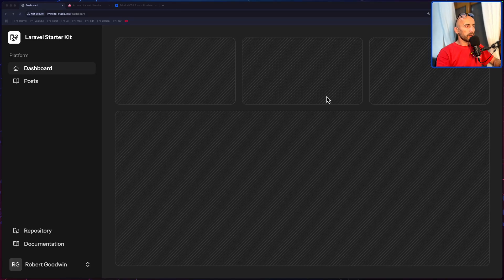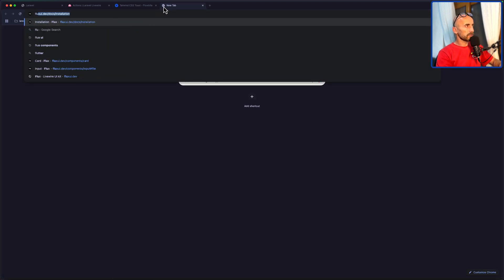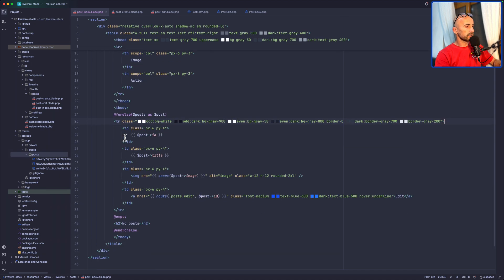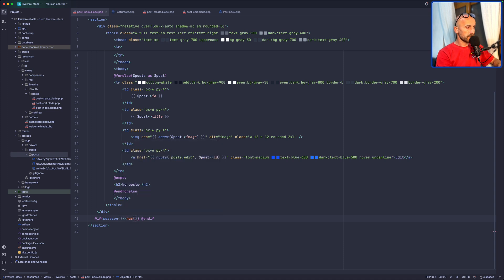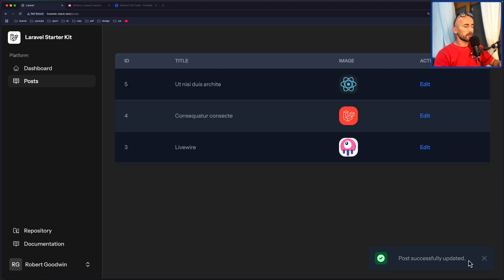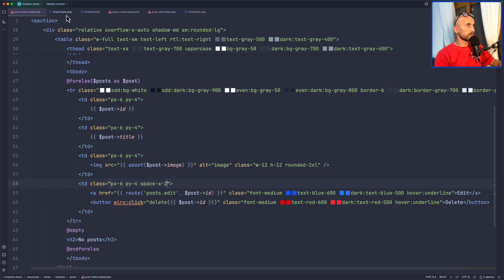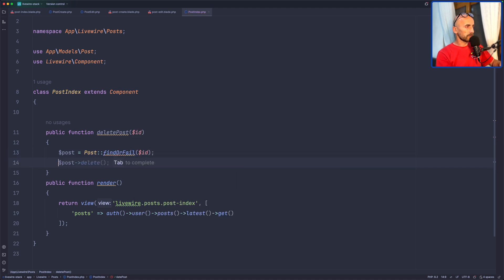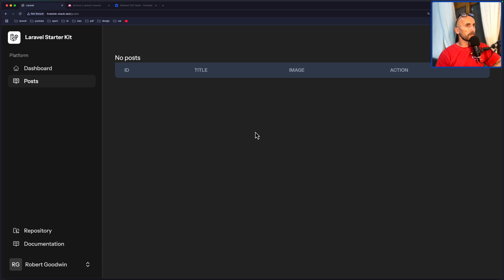Laravel Livewire CRUD with File Upload - Final part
In this tutorial, we'll begin building a complete CRUD (Create, Read, Update, Delete) application using Laravel 12 and Livewire, with the added functionality of file uploads. We'll start by setting up our Laravel project, including installing necessary packages and configuring our environment. Follow along to create a dynamic and interactive web application. This video covers:
Creating a new Laravel 12 project
Installing Livewire
Basic project configuration
Preparing for file uploads